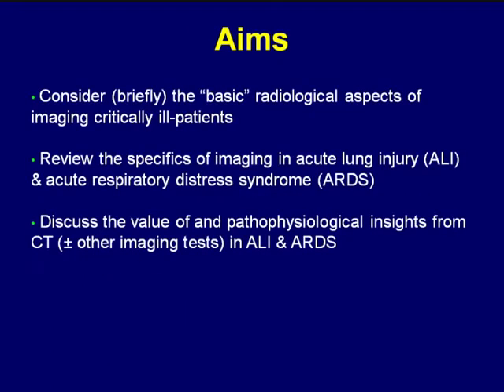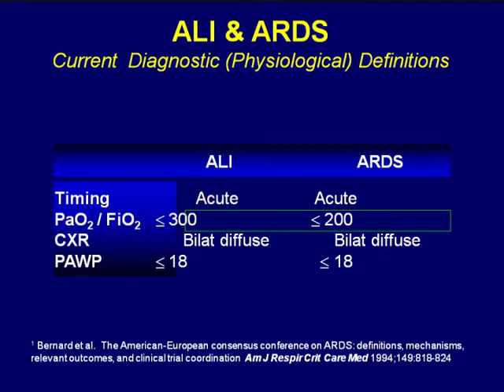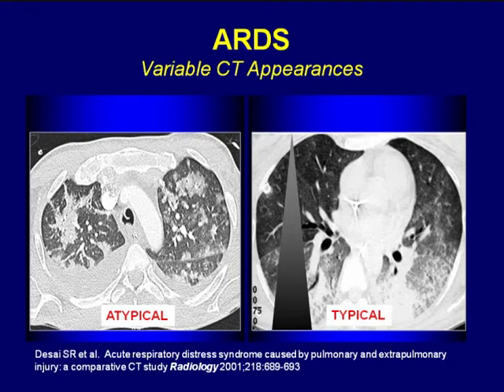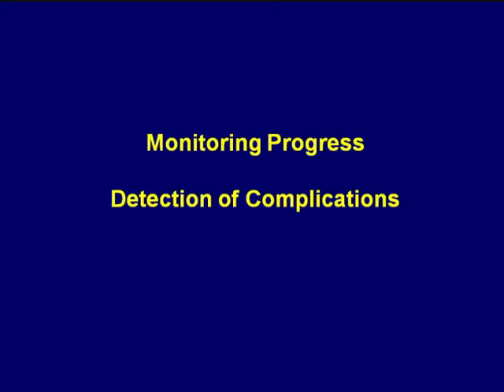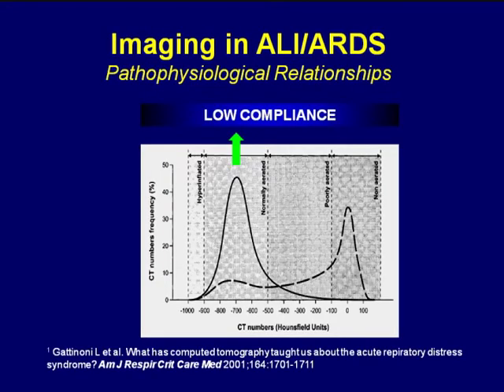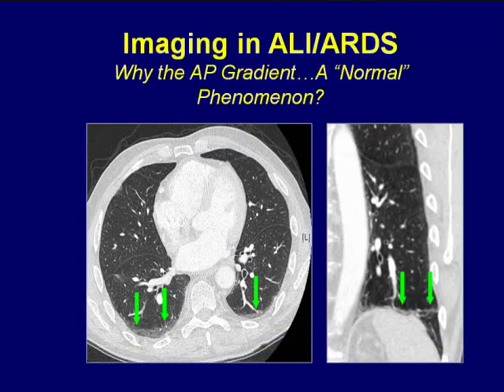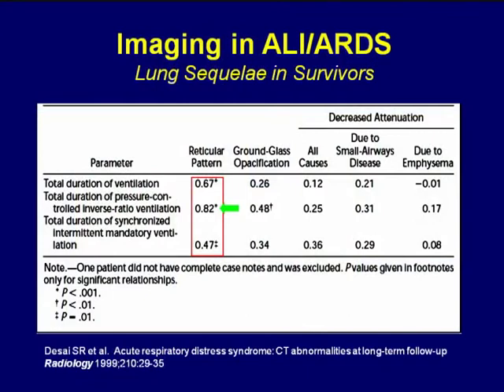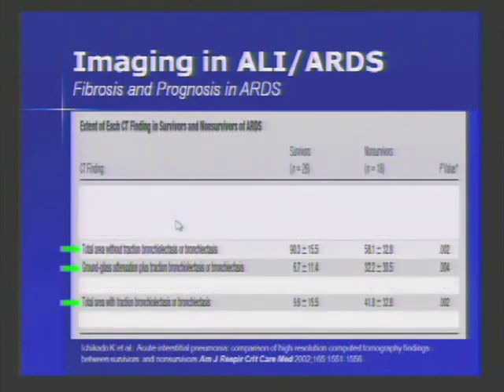17 - Imaging of Acute Lung Injury.mp4